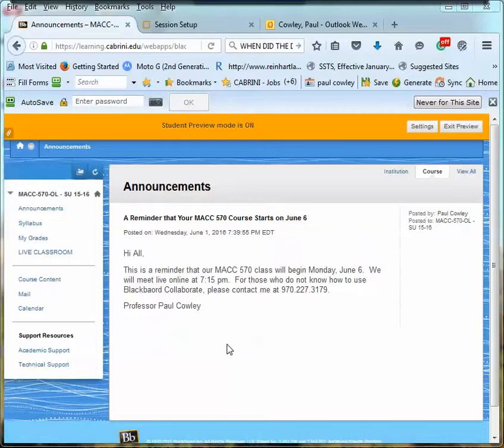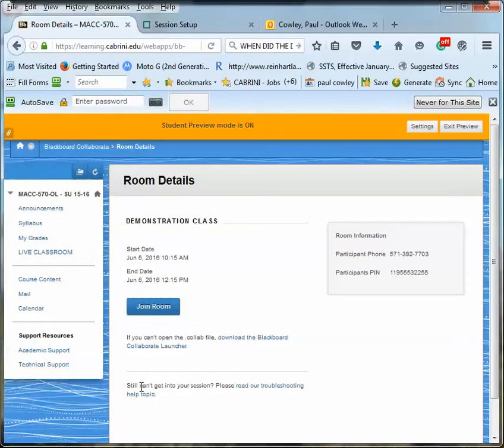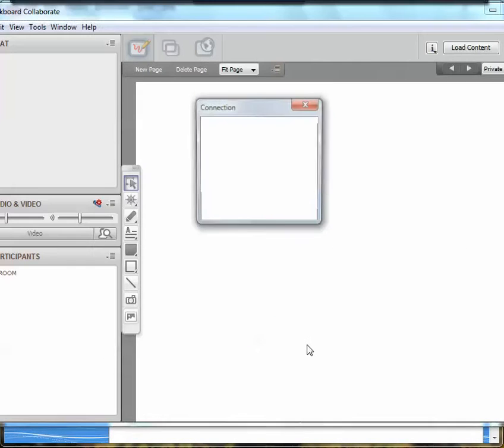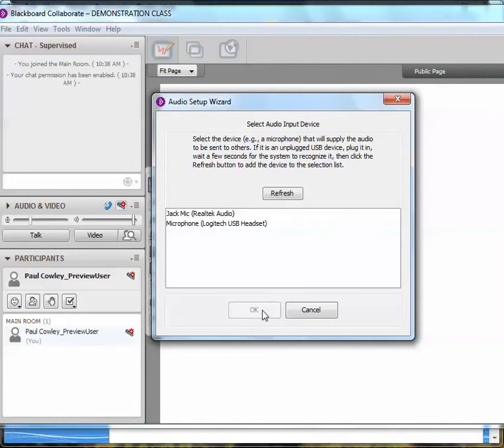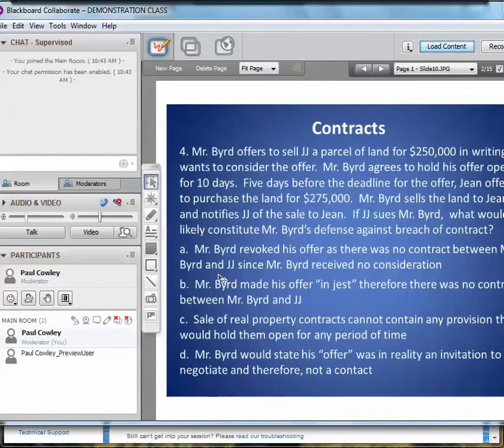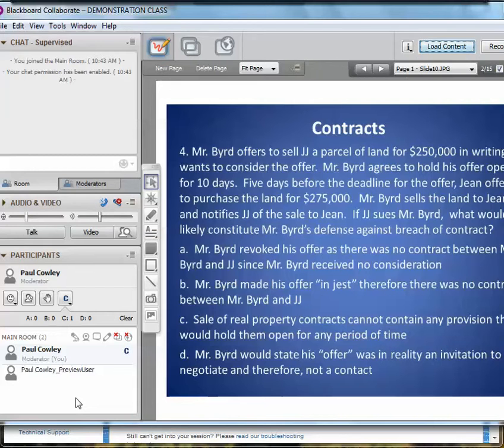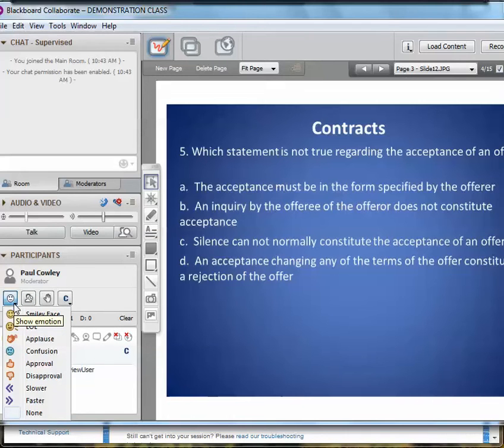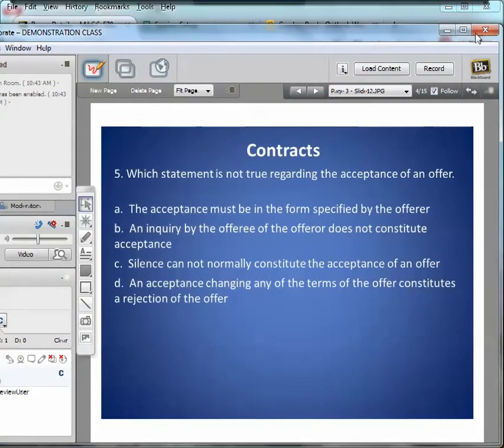Live Classroom Access